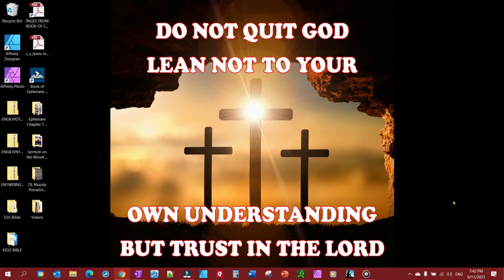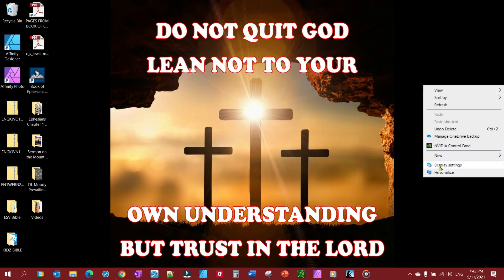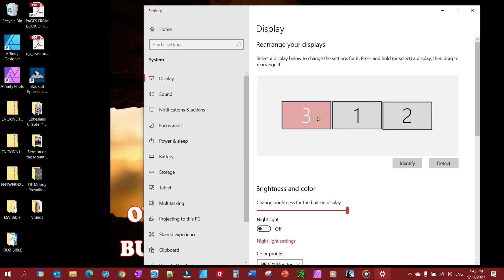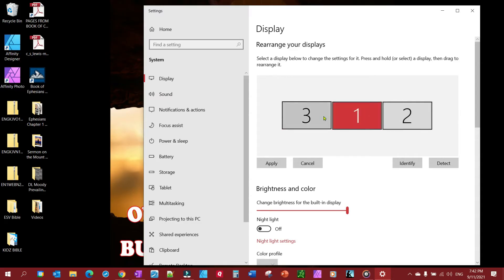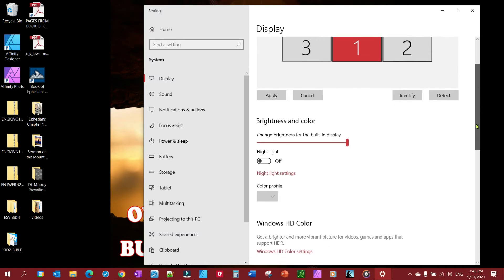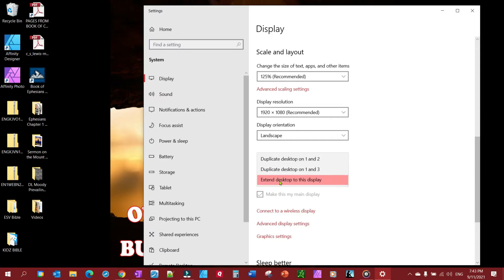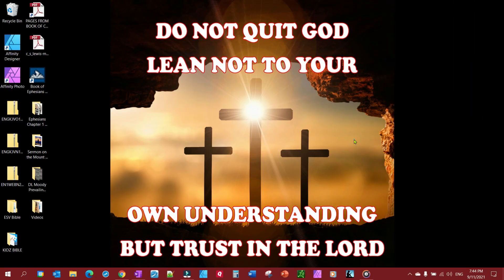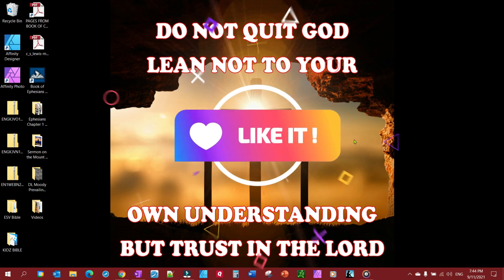Projector Setup for Windows Duplicate or Extend Display on Projector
This video will show you how to configure a projector to work with your computer. You will be able to either duplicate what is on your PC screen onto the projected screen or have one thing showing on your PC screen and something completely different on the projected screen. The latter is referred to as extended display. This video will show two different methods for this setup.